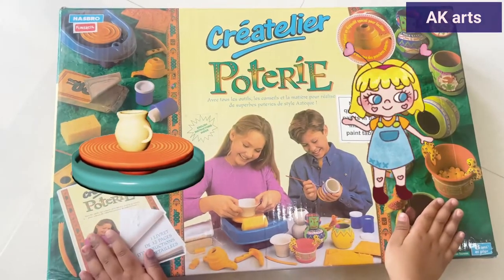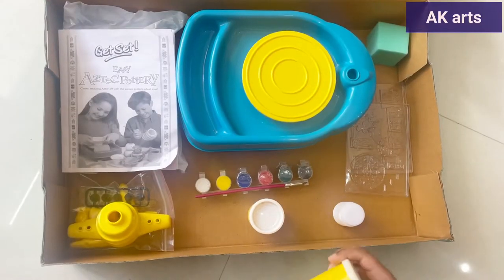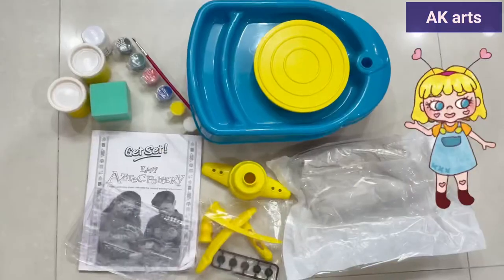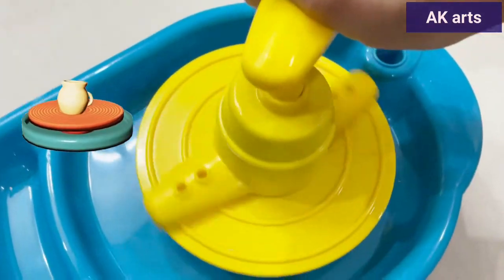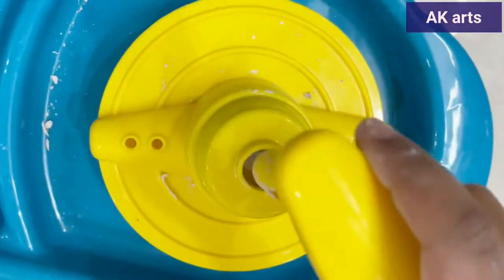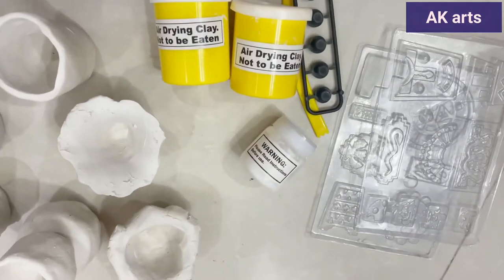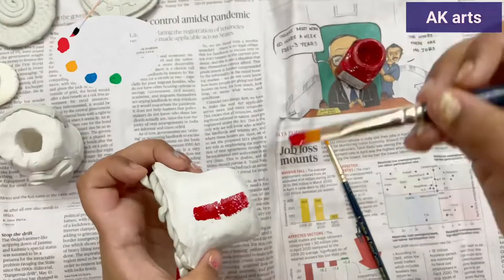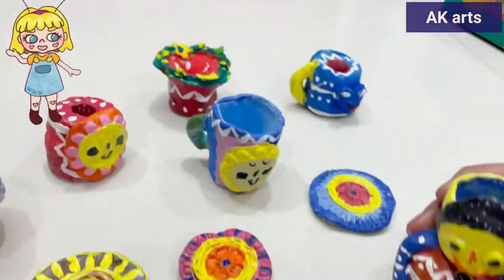Clay || Pottery/ Poterie wheel # Pot making activity || kids fun activity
Pottery wheel activity by kids …